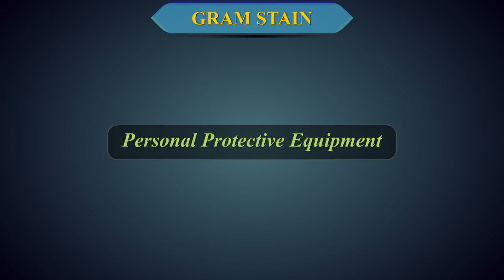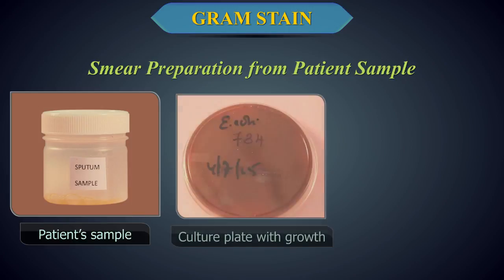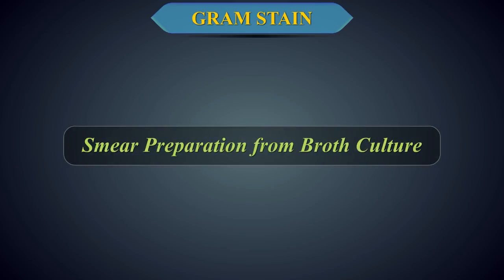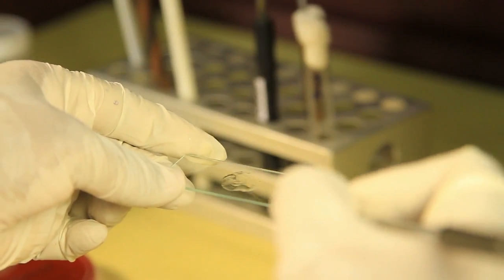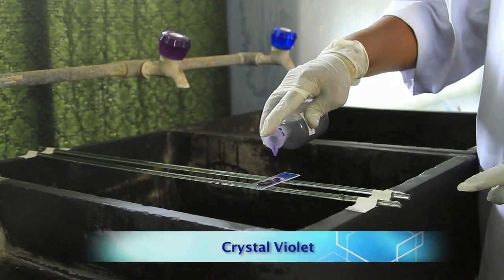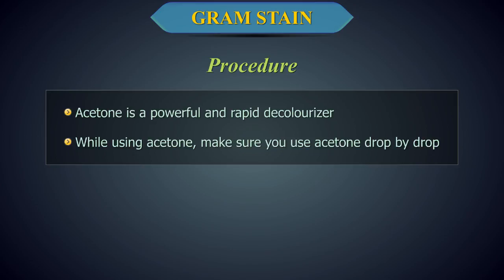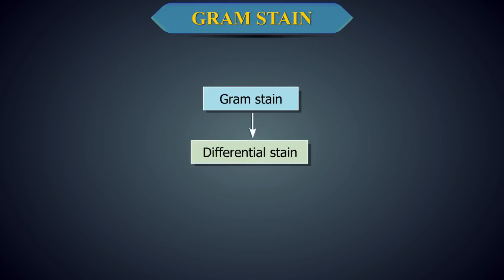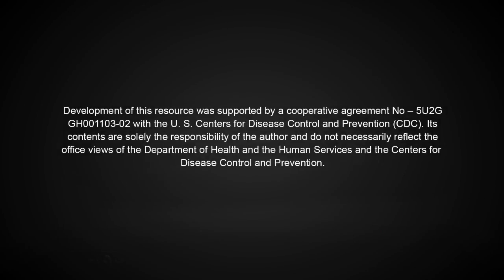Gram Stain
This video describes in detail the process of smear preparation, followed by the procedure of Gram staining and reading the slides. It also talks about quality control for Gram stain.